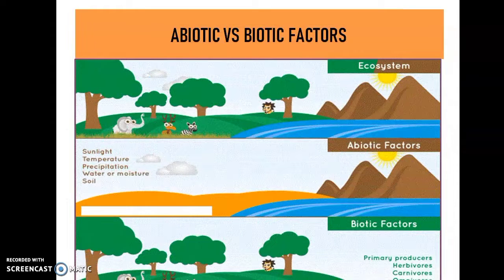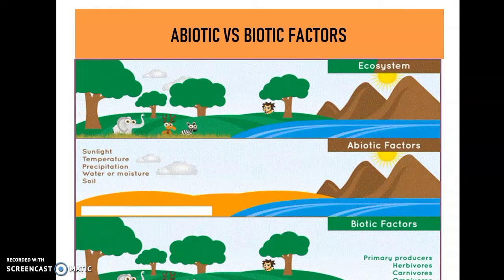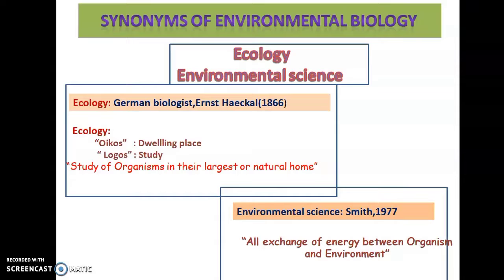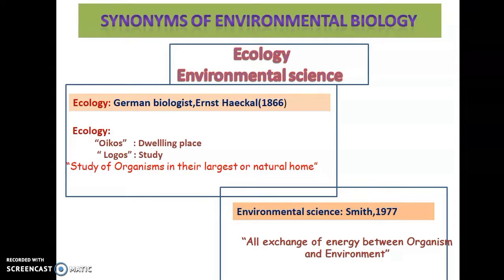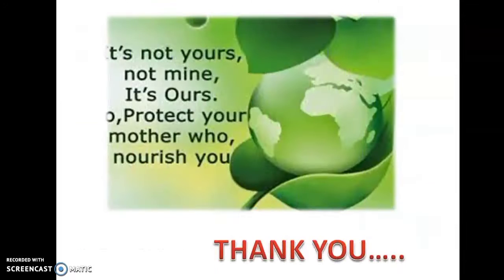August 25, 2022